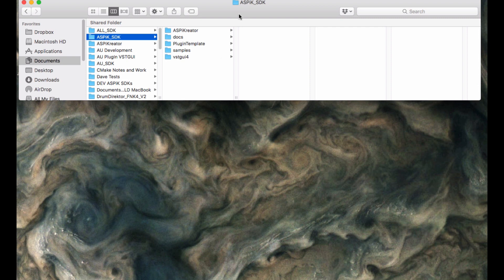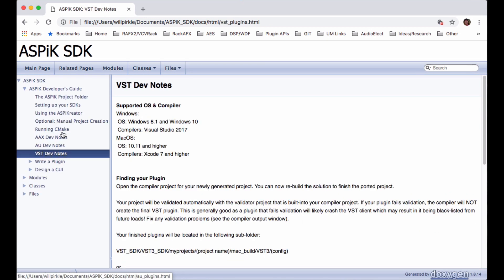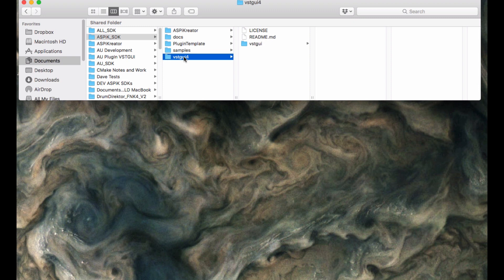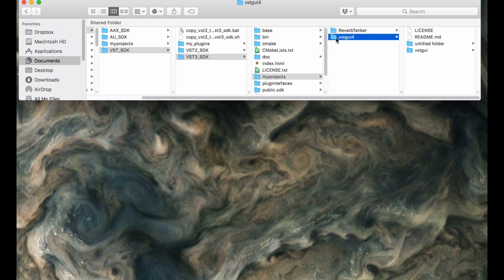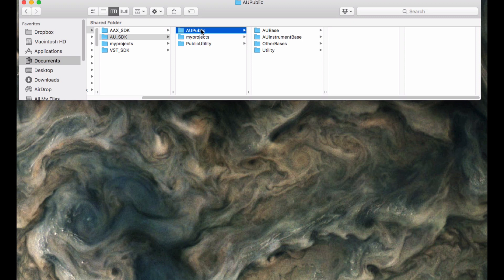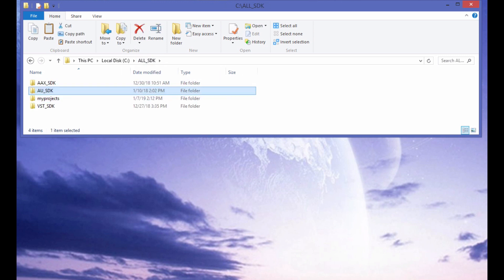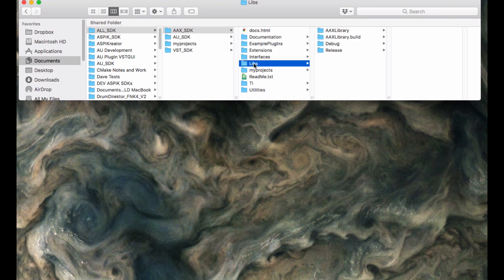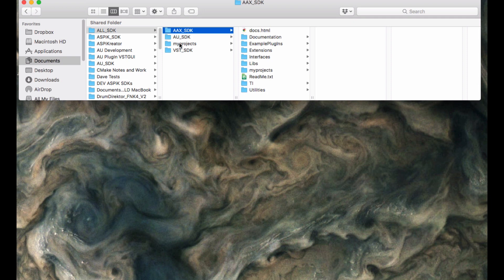ASPIK Tutorial 1: Getting Started with SDKs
Introduction to the ASPiK SDK and info on arranging your AAX, AU and VST3 SDK Folders